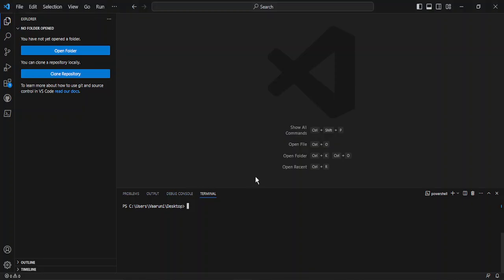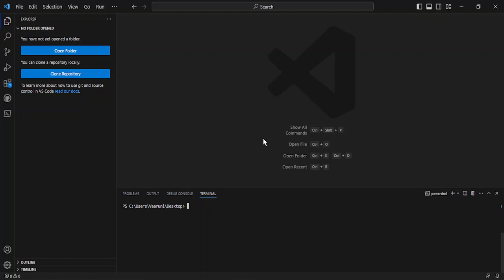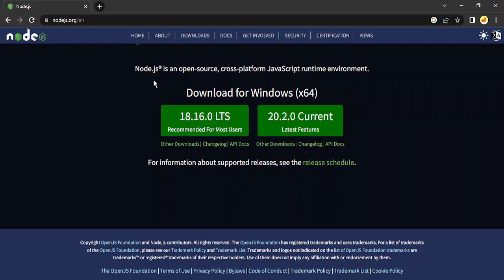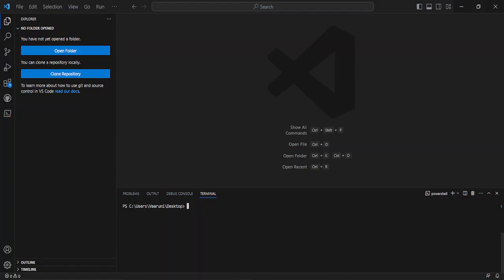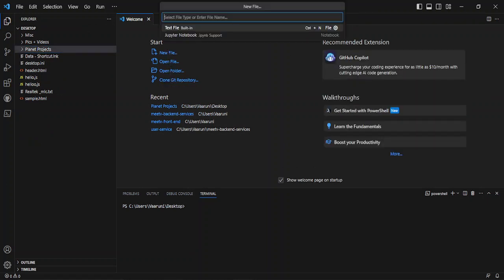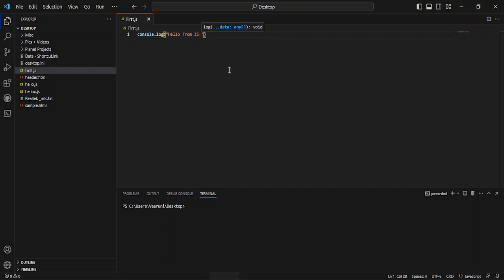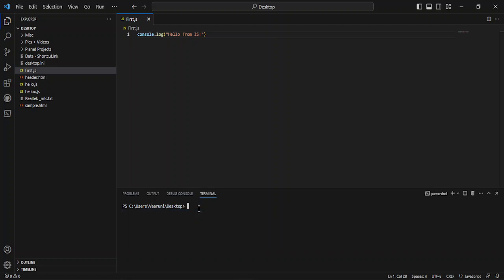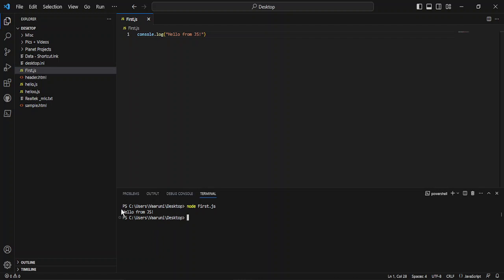How To Run JavaScript On Visual Studio Code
To run JavaScript code in Visual Studio Code, you can follow these steps:

1. Install Node.js: Before running JavaScript code in Visual Studio Code, you need to have Node.js installed on your computer. and download the latest LTS version suitable for your operating system. Follow the installation instructions to complete the setup.

2. Open a JavaScript file: Open the JavaScript file you want to run in Visual Studio Code. You can either create a new file or open an existing one.

3. Install the Code Runner extension: To simplify the process of running JavaScript code in Visual Studio Code, you can install the Code Runner extension. Open the Extensions view in Visual Studio Code by clicking on the square icon in the sidebar or by using the shortcut Ctrl+Shift+X. Search for "Code Runner" and click the "Install" button for the extension developed by Jun Han.

4. Run the JavaScript code: With the JavaScript file open, you can run the code by right-clicking anywhere in the file and selecting "Run Code" from the context menu. Alternatively, you can use the shortcut Ctrl+Alt+N. The output of your JavaScript code will be displayed in the integrated terminal.

By following these steps, you can run JavaScript code in Visual Studio Code and leverage its features and functionalities for JavaScript development.